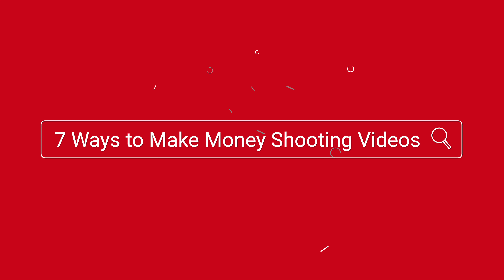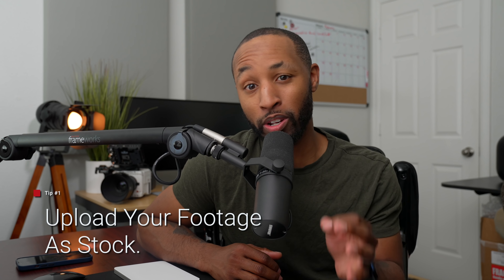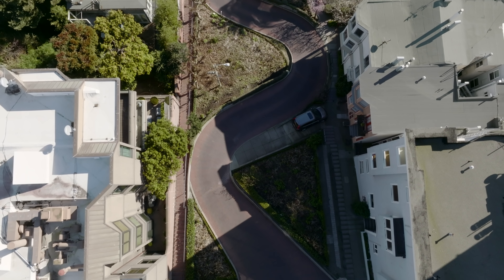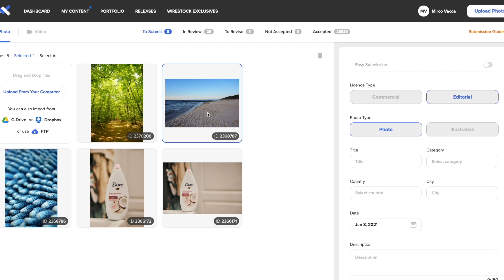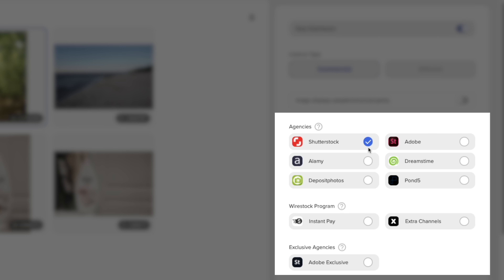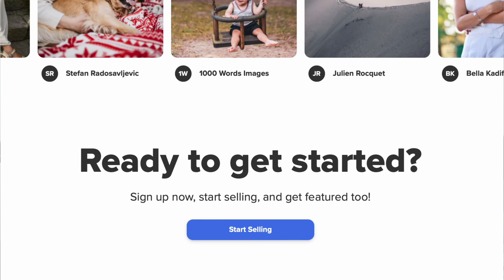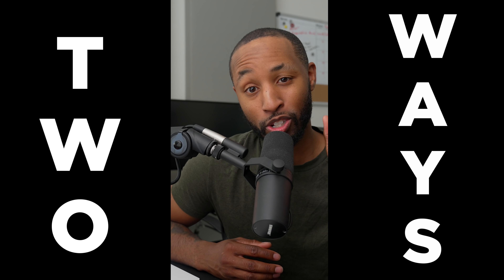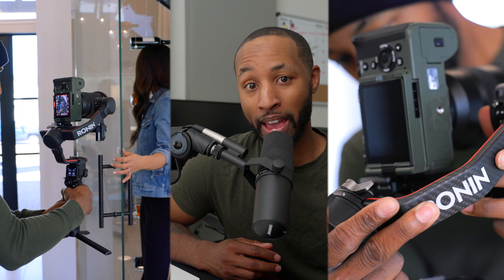7 Quick Ways to Make Money with Video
When it comes to being a videographer there are so many different ways you can make money shooting videos. I wanted to take the time to not only share some of those ways but also give a few tips on on do start doing it faster.